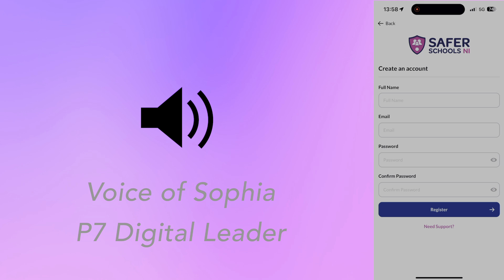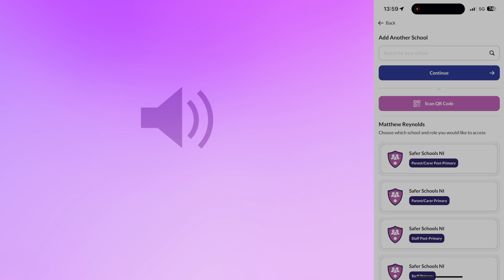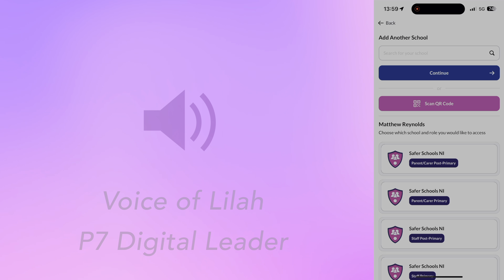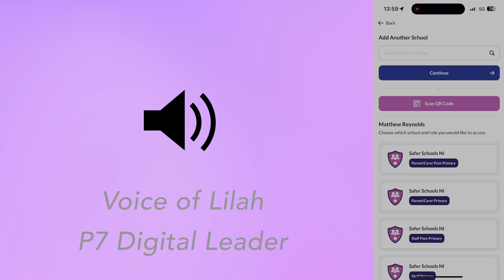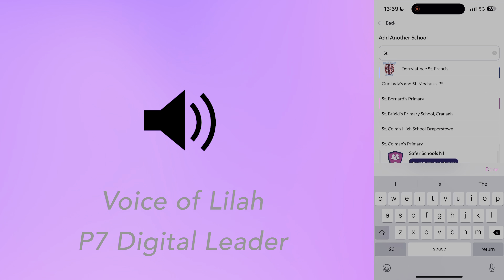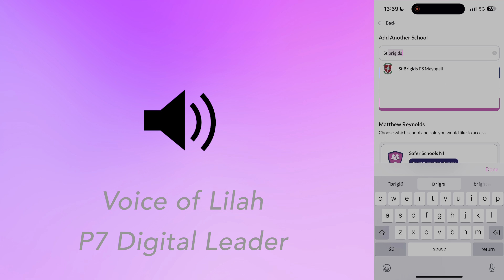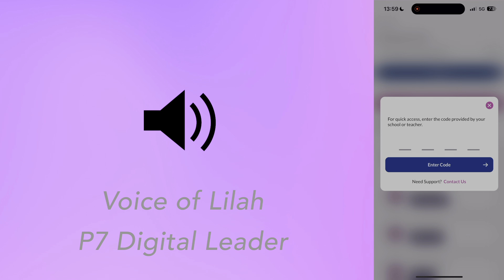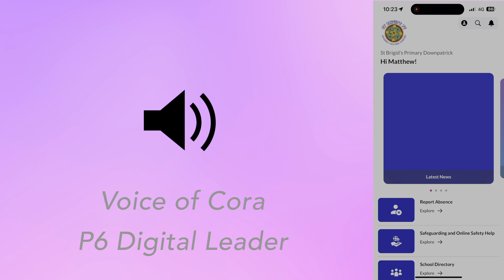Safer Schools NI App - Beginners Tutorial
The Techno Turtles proudly present this tutorial on how to access the resources of the Safer Schools NI App, available to parents of all participating schools.

If you are having any difficulties, please contact your child's teacher via SeeSaw.